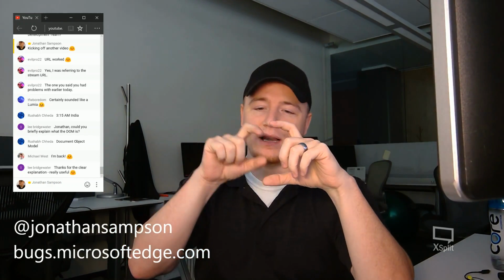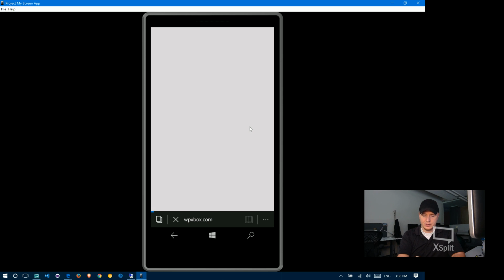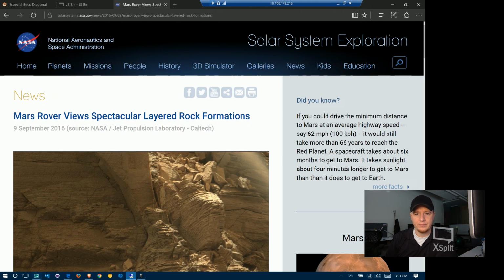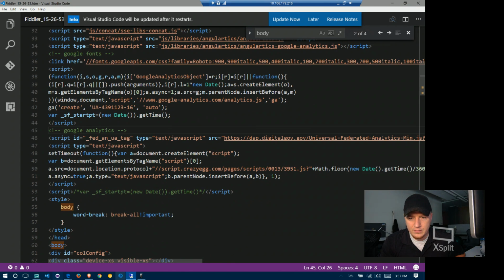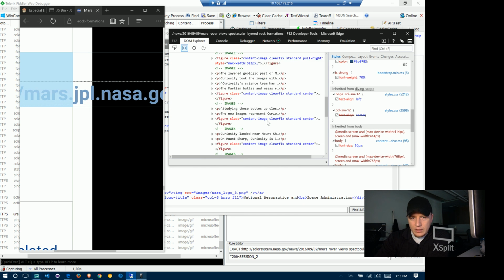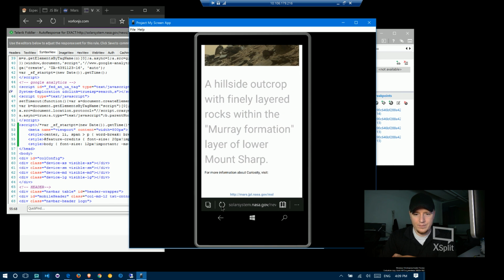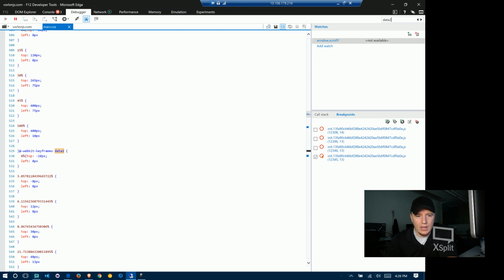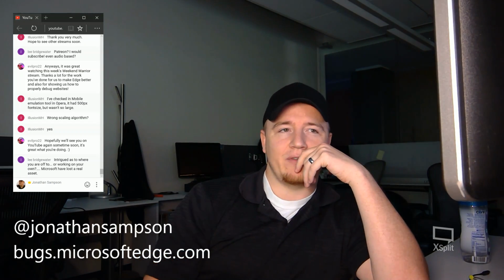Microsoft Weekend Warrior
I'm Jonathan Sampson, a developer on Microsoft Edge. I come into the office most Saturdays to work exclusively on community issues. So if you have a slow or broken site to report, or you're needing help with HTML, CSS, and/or JavaScript, I'm here to help!